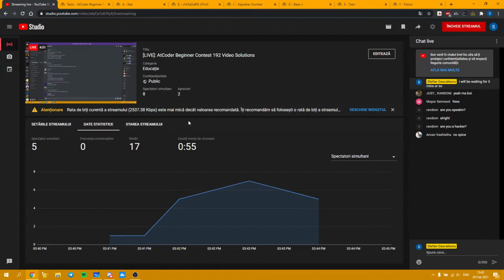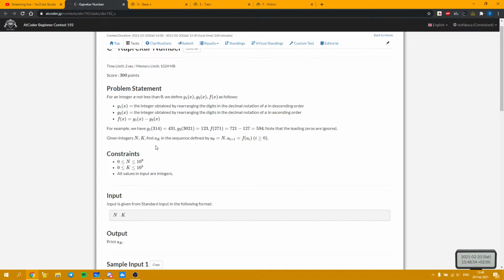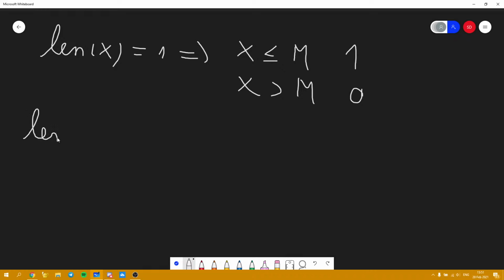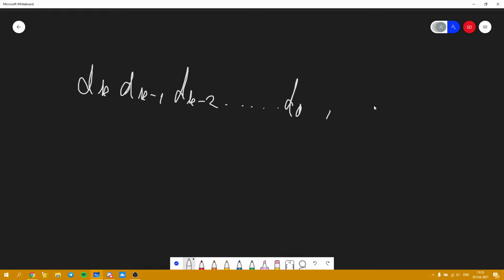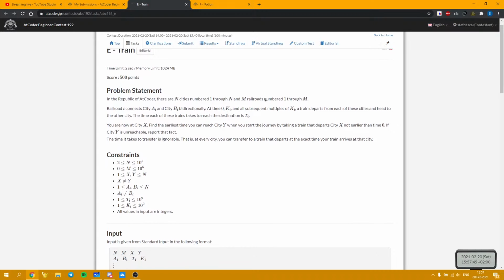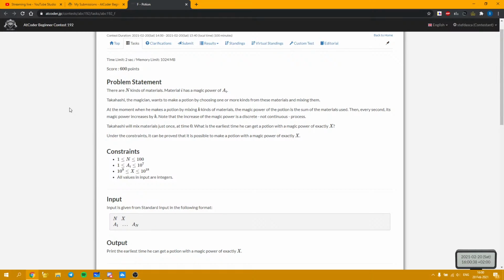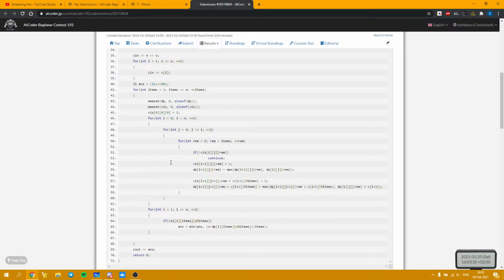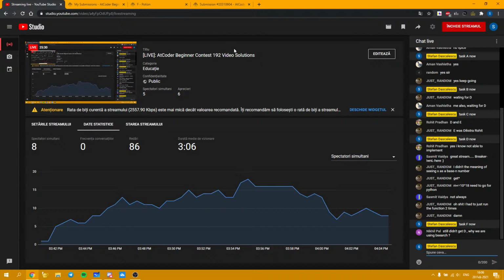[LIVE]: AtCoder Beginner Contest 192 Video Solutions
In this stream I will be discussing the solutions for AtCoder Beginner Contest 192